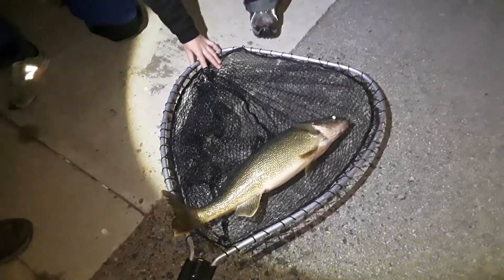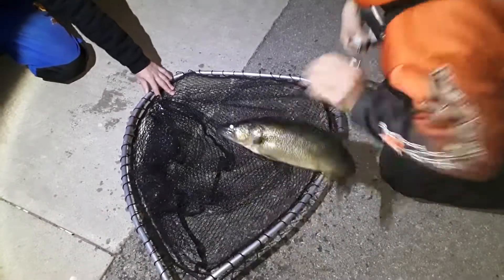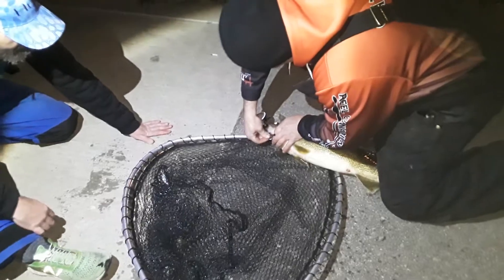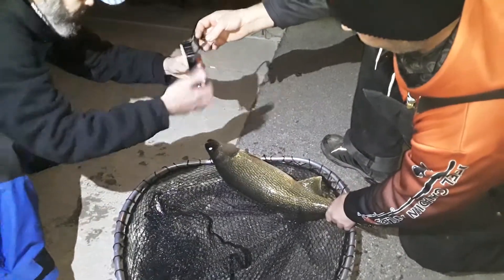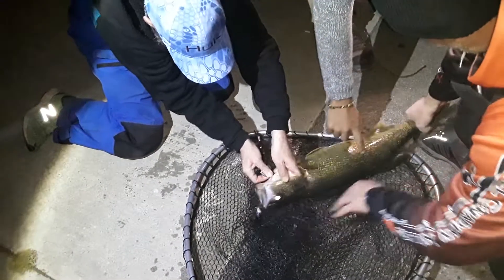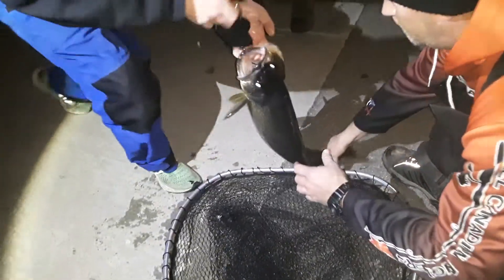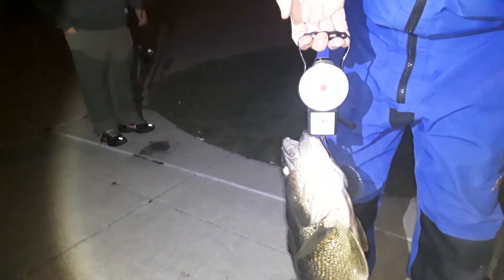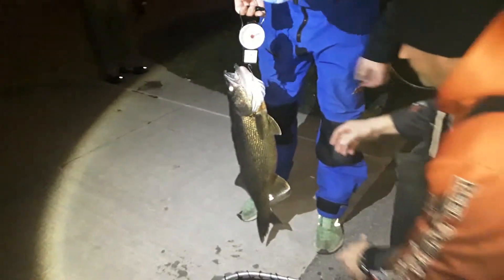Jay Catterall catching a 9lb + walleye November 6, 2020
hot fishing spots around Hamilton